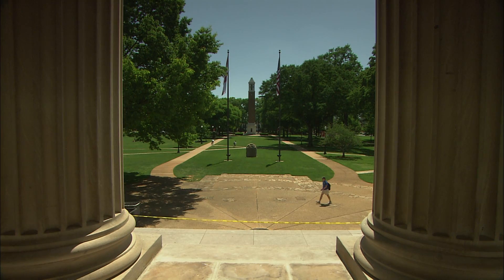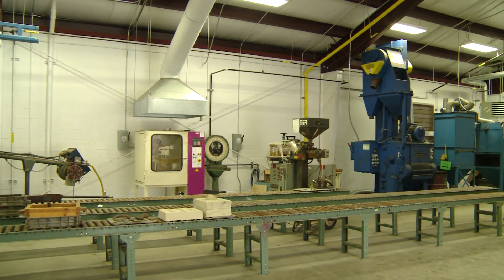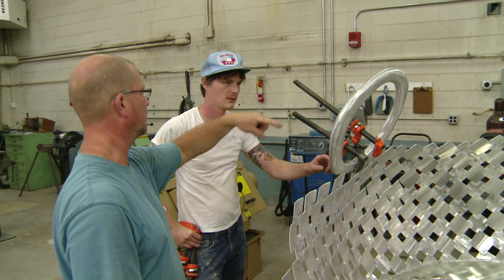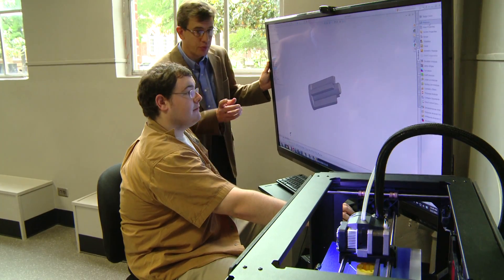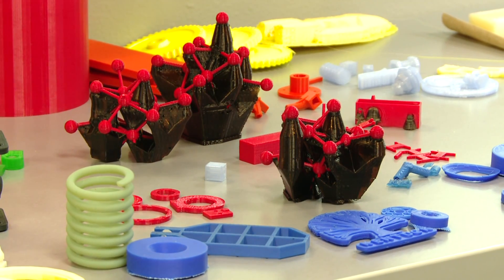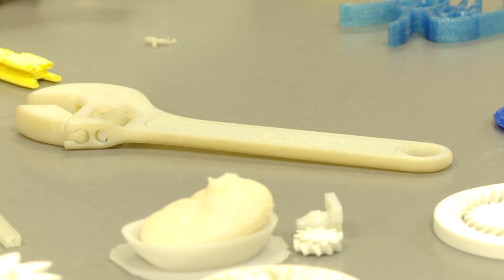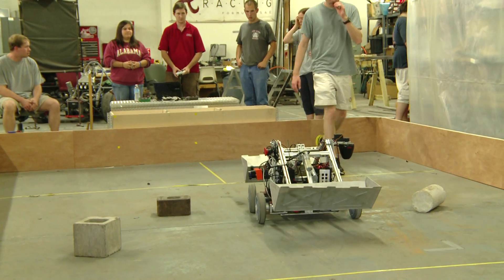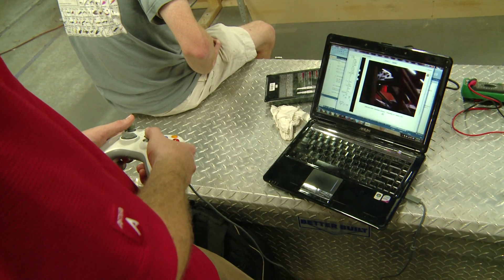University of Alabama College of Engineering - Working With Arts and Sciences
The University of Alabama College of Engineering is taking a unique and collaborative approach to engineering education. By combining engineering with arts and music, both programs have been able to learn from one another and have become better problem solvers for the challenges of today. Several multi-million dollar state-of-the-art facilities have been added to the campus, which are shared by the engineering and art departments. This collaboration allows students to work creative together to tackle problems, and come to solutions that are not only functional, but are also aesthetically pleasing for use in a real world situation.